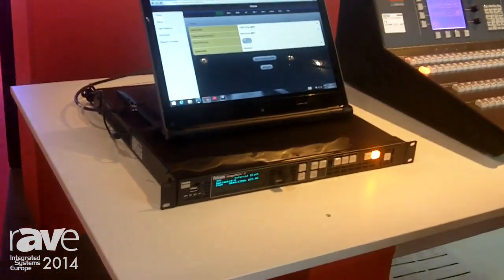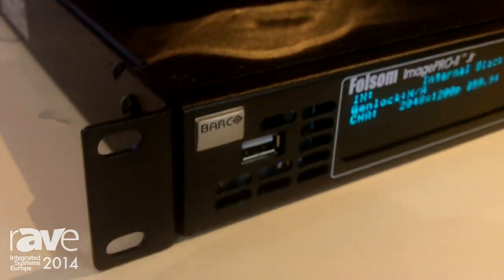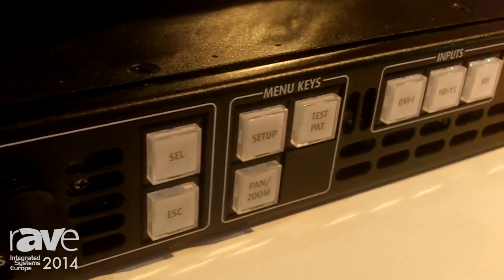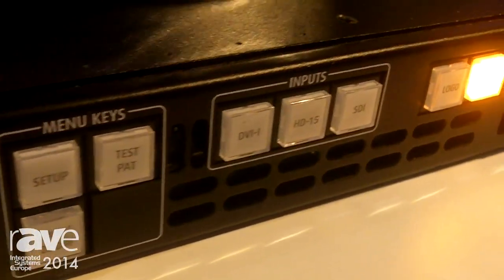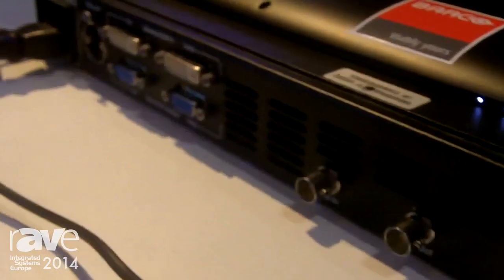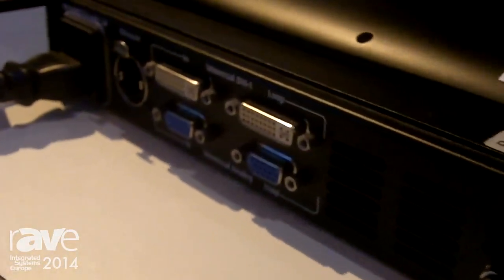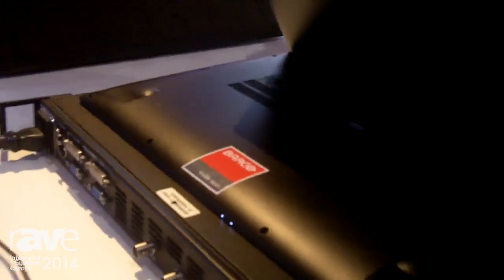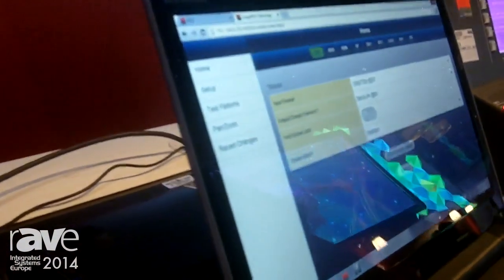ISE 2014: Barco Explains The ImagePRO-II Jr All-In-One Video Scaler